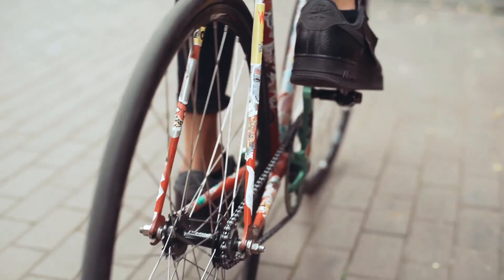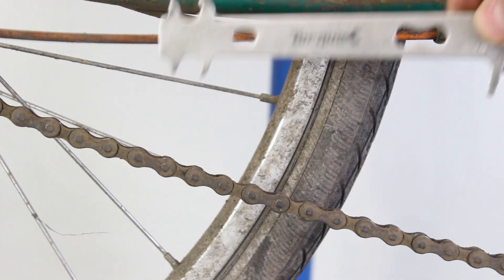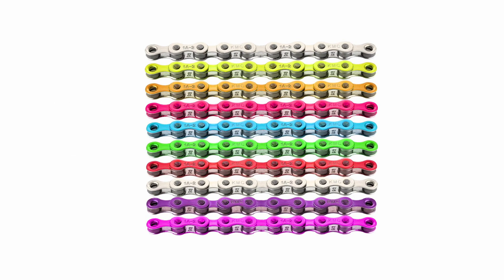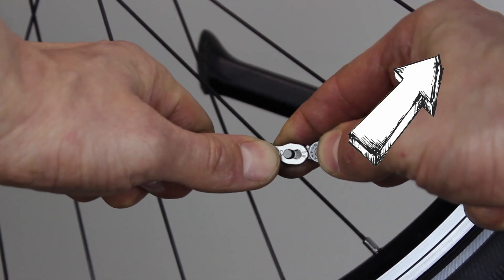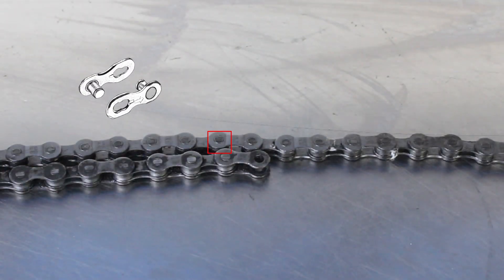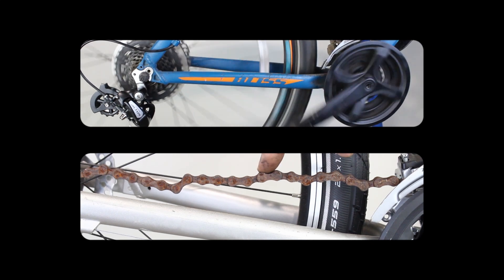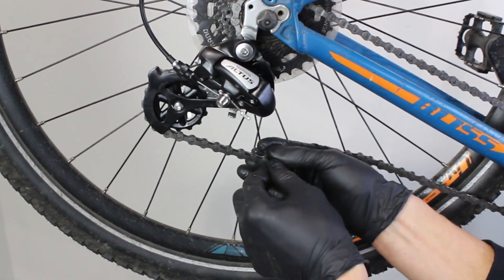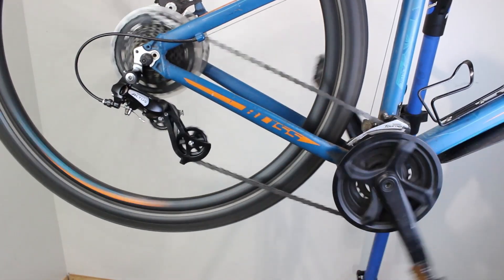Replacing Bike Chain | How To Guide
Replacing bike chain.

"Those that do not move, do not notice their chains". If your bicycle is moving then you will have noticed your chain! In this video we show you how to replace bike chain including how determine the correct length of bike chain. Enjoy this how to guide on replacing bike chain:

00:00 - Start
00:07 - Introduction
00:27 - When to replace bike chain
01:19 - Bicycle chain compatibility
01:32 - REPLACING BIKE CHAIN
01:34 - Removing a bike chain
01:42 - Measuring the correct chain length
03:26 - Test ride